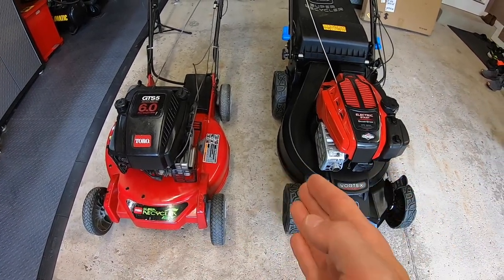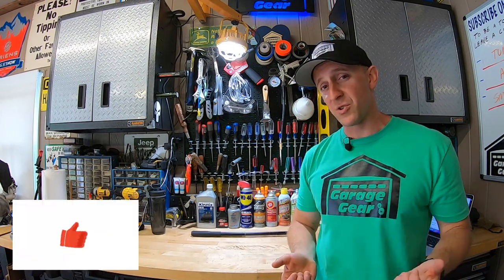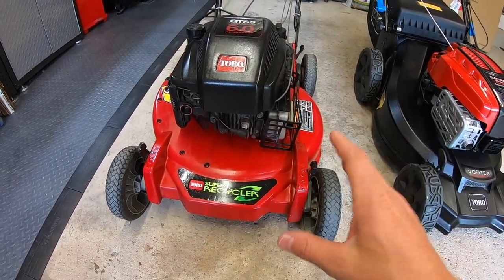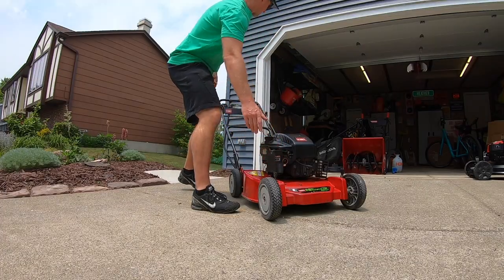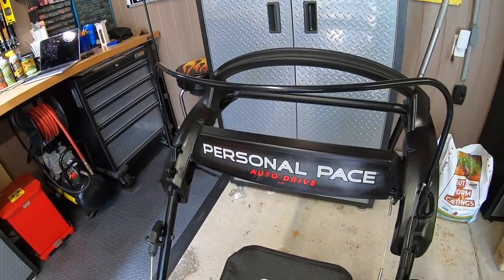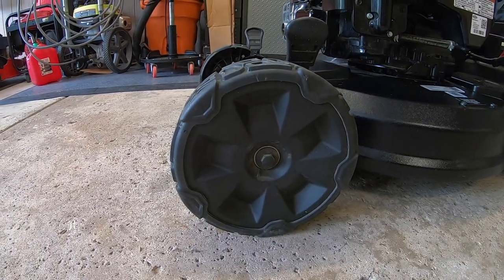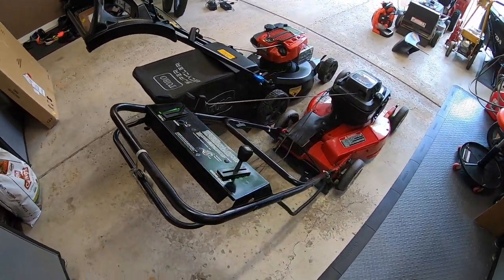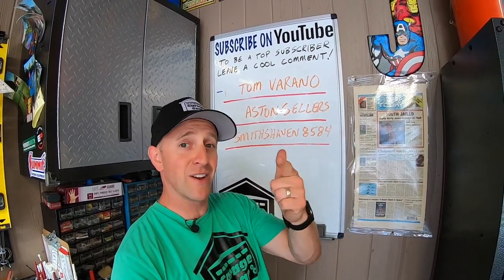ARE YOU BETTER OFF BUYING AN OLDER TORO SUPER RECYCLER THAN A NEW ONE?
ARE YOU BETTER OFF BUYING AN OLDER TORO SUPER RECYCLER THAN A NEW ONE? Given the prices and quality of NEW TORO SUPER RECYCLERS would you be better off BUYING AN OLDER ONE? Were toro LAWN MOWERS BUILT BETTER back in the day? Were the ENGINES MORE DURABLE?  Watch as I go over each of these lawn mowers as well as their FEATURES, CUT QUALITY and LONGEVITY.  Can the older ones withstand the test of time?

PRODUCT LINKS:

Slip Plate Graphite Coating

Toro Super Recycler Striping Kit

Toro Super Recycler Front Wheels

Toro Super Recycler Rear Wheels

Toro Super Recycler Replacement Blade

Toro Super Recycler Bag

HONDA HRX217VKA Lawn Mower

Honda Lawn Mower HRN216VKA

DeWalt Drill Driver Combo Kit

Weather Tech Snowblower Mat (FOR LAWN MOWER TOO)